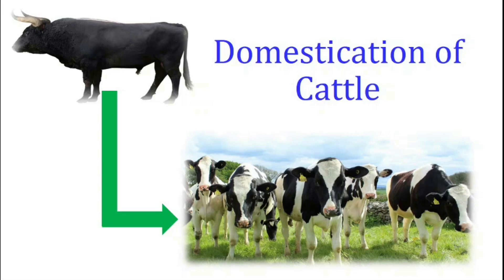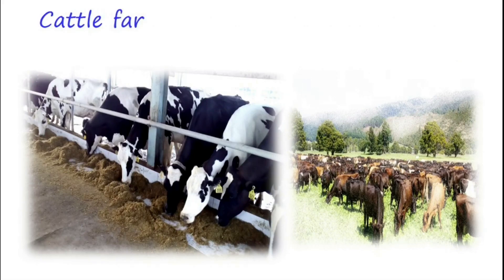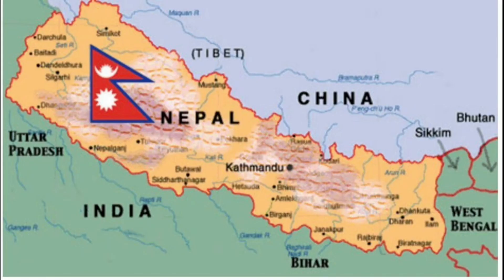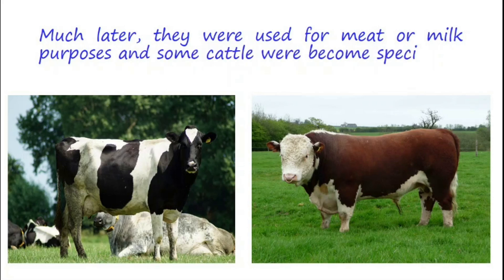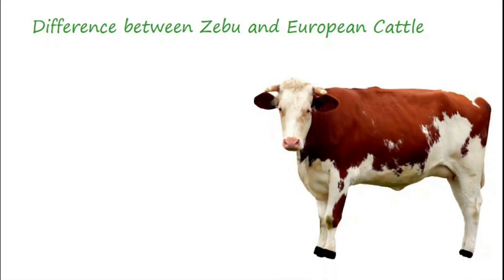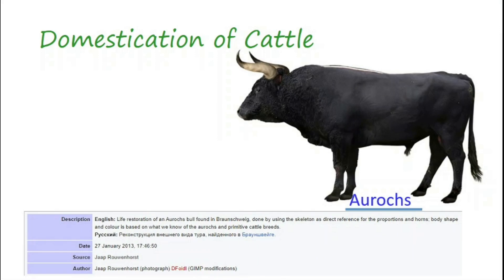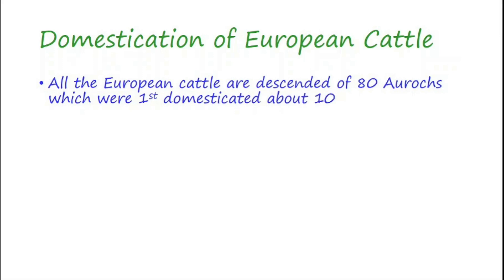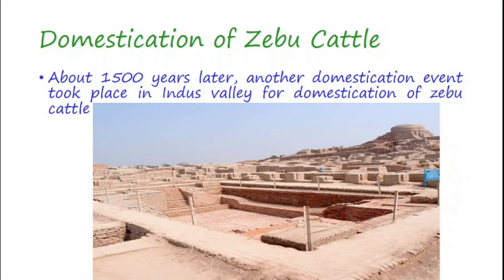Domestication of Cattle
This video provides definition of domestication. History of cattle. Difference between Zebu and European Cattle. This video also provides answers of these questions. What are the two major groups of cattle?  Where the cattle came from? Who is the ancestor of modern dairy and beef cattle? How many cattle were domesticated at first?